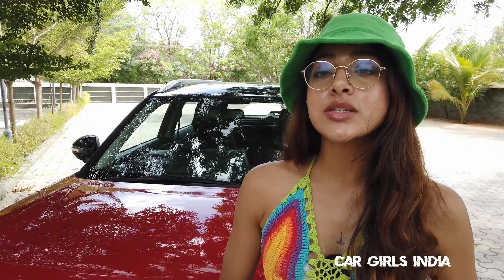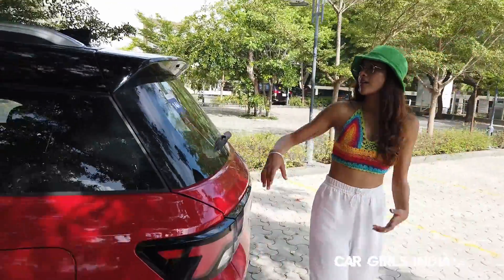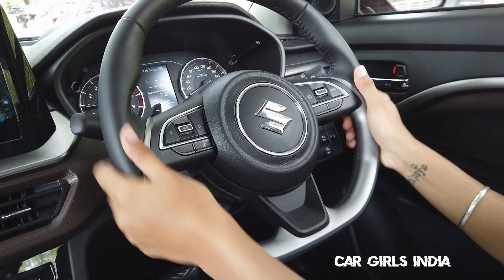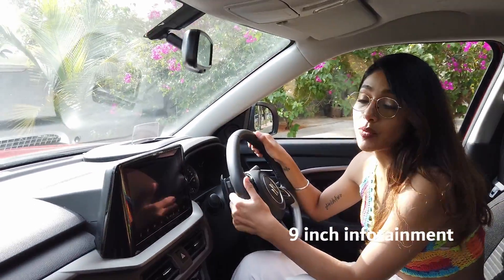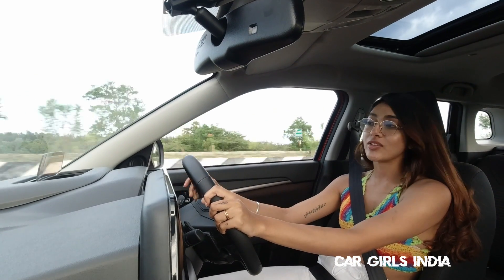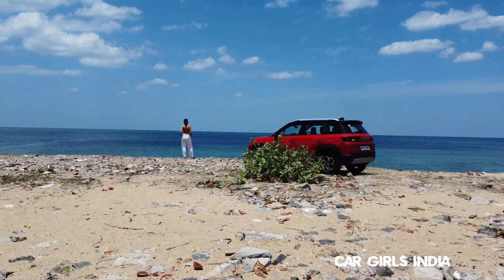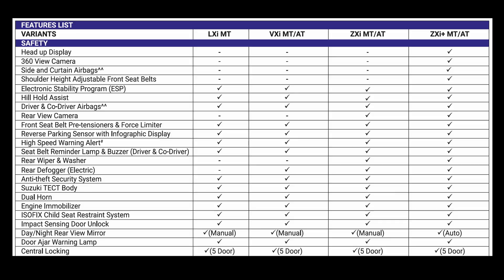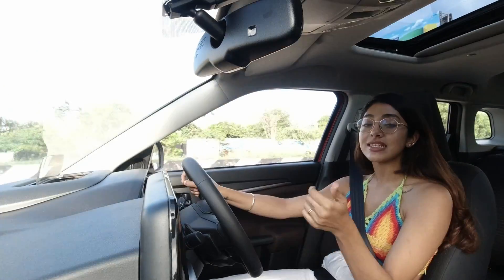2022 Maruti Suzuki Brezza - this is why you should consider it!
Maruti Suzuki's 2022 Brezza is all new car despite sharing the platform with the outgoing model. There are enough reasons for you to consider the Maruti Suzuki Brezza over other CSUVs in the segment, in this video I list out a few of those details.
Follow us now on Instagram for daily updates and fun content :)
Car Girls India is a first of its kind all women motoring show featuring 5 stunning women with a love for driving, cars, motorbikes, motor sports and travel. Follow us as we take you an exciting journey across the length and breadth of India bringing you stories of some of the best automobiles, supercars and more :-)

HOW TO GET IN TOUCH WITH CAR GIRLS INDIA:

WANT TO CREATE EXCITING AUTOMOTIVE CONTENT FOR YOUR BRAND?
(work related calls only please)

CAR GIRLS INDIA  is a feature presentation of Wasabi Productions.